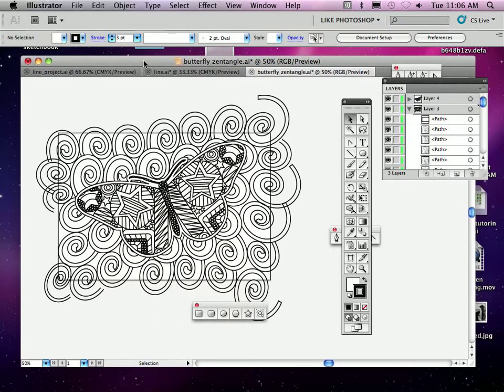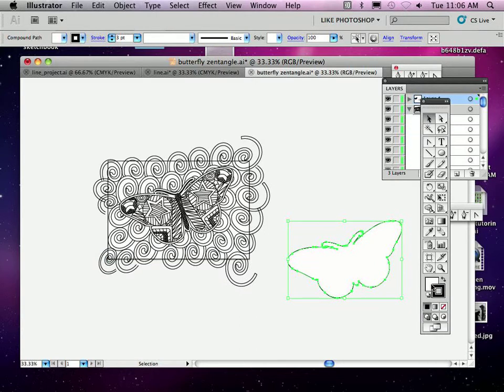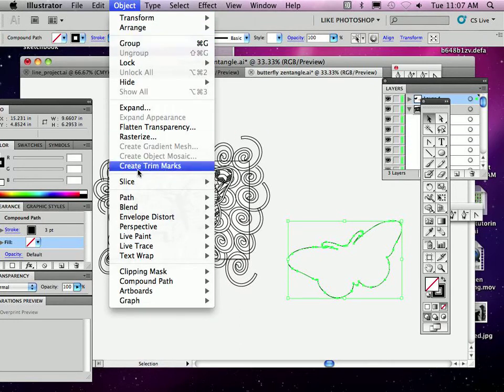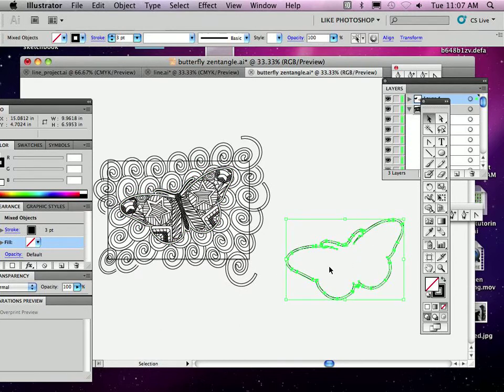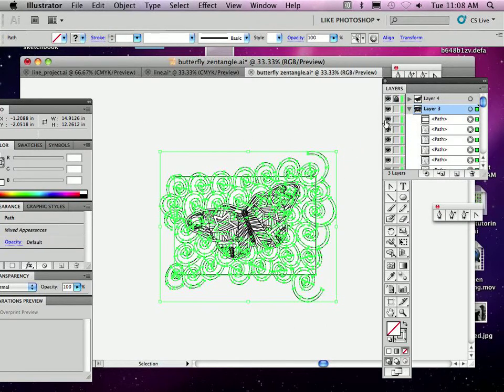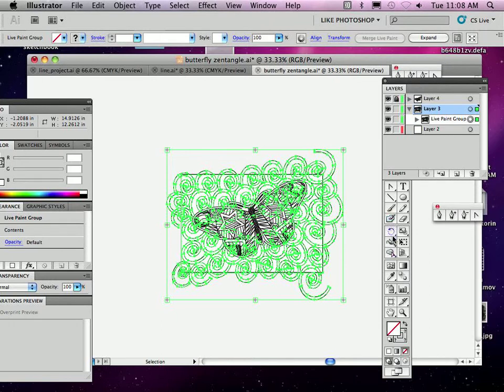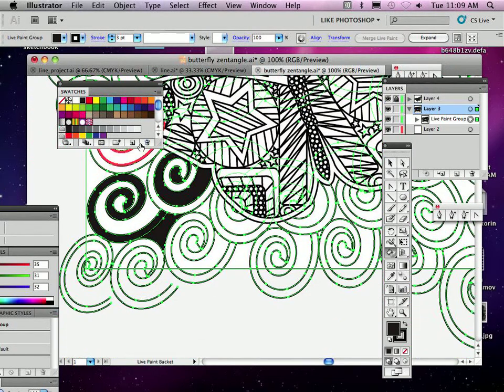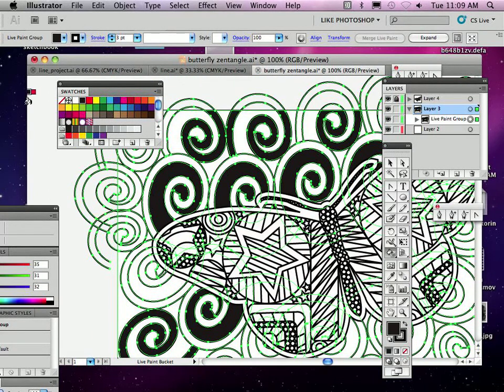live paint bucket tool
How to use the live paint bucket tool in Illustrator